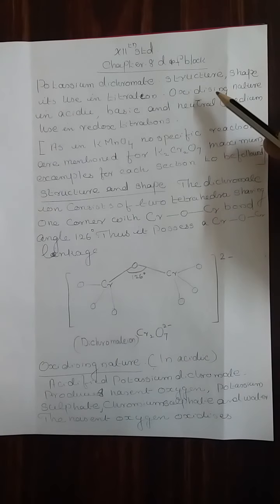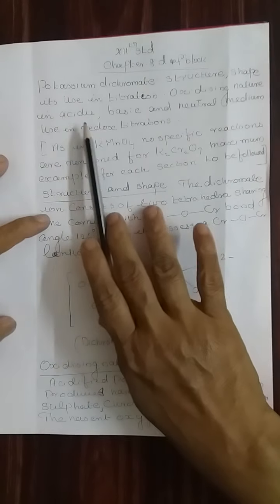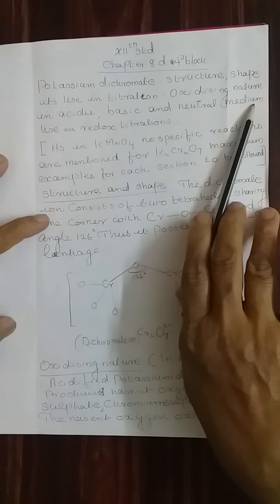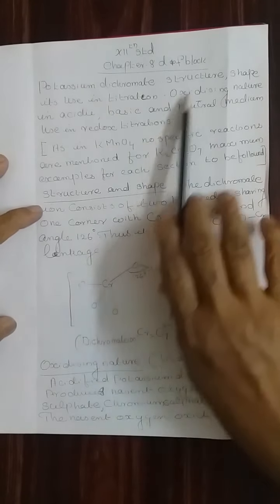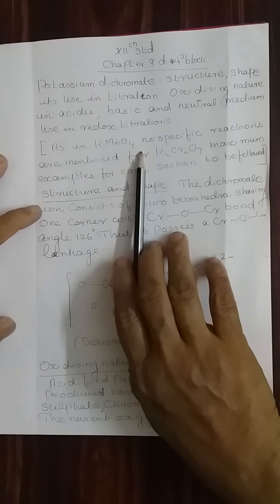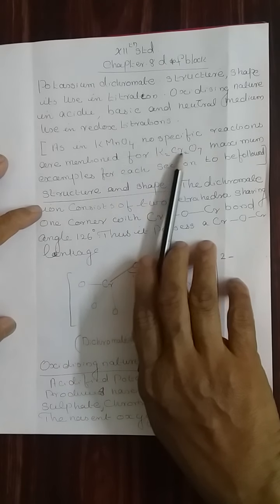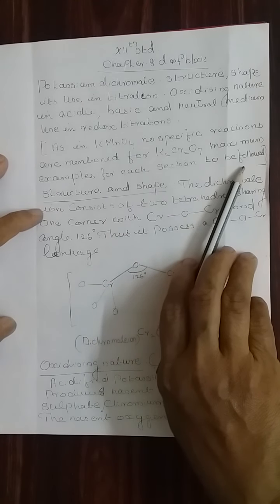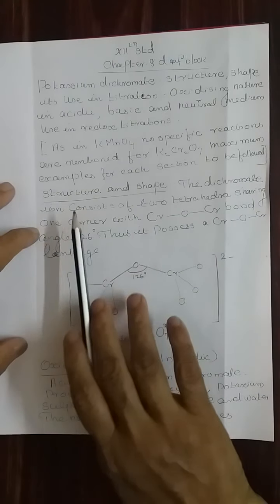chemistry 12th Standard chapter 8 d& fblock part 14